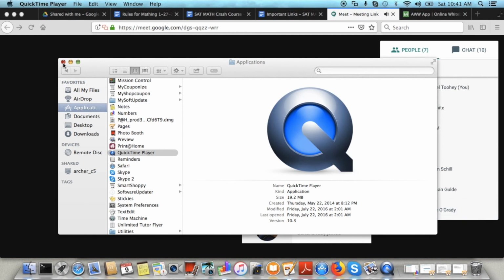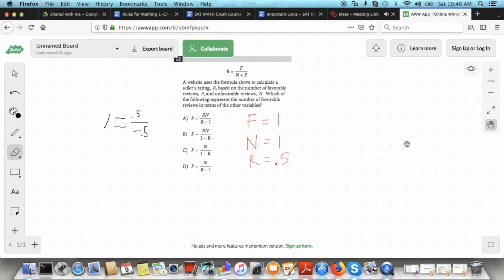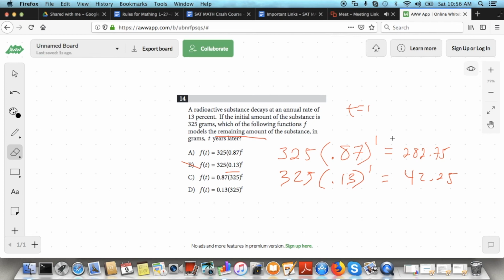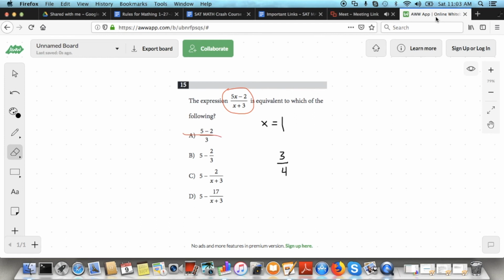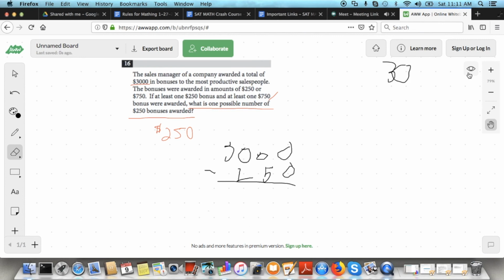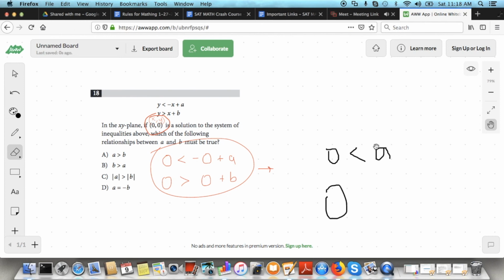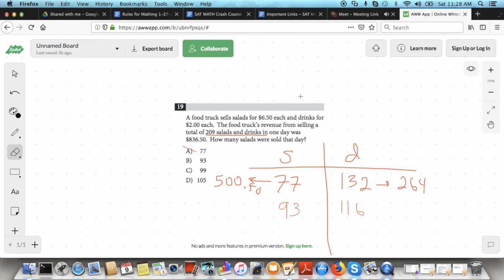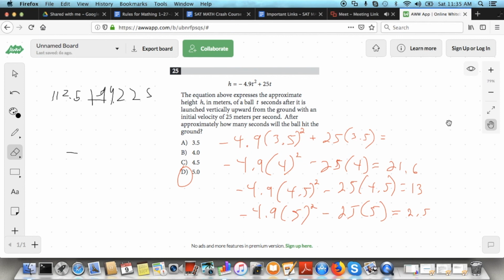SAT MATH Crash Course Day 2 (Part 2) - The Best SAT Math Review 2019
Also helpful for TSI Math!